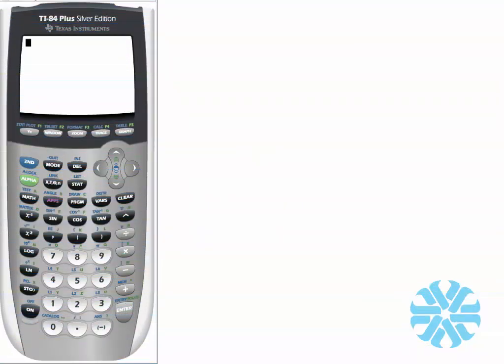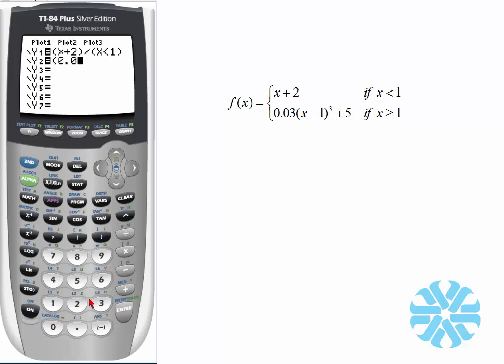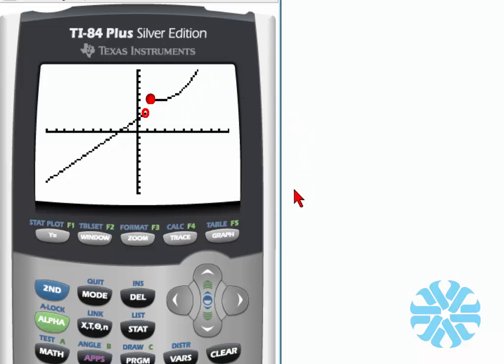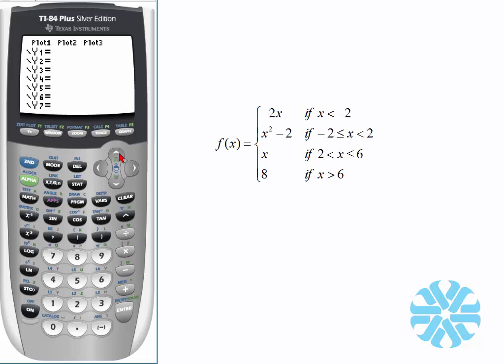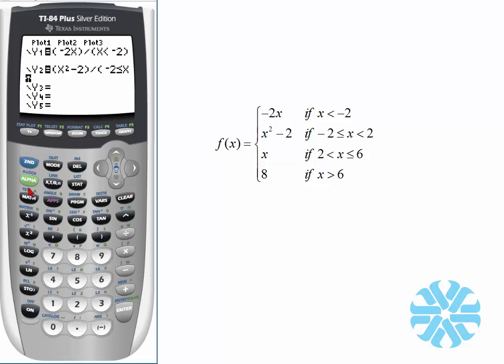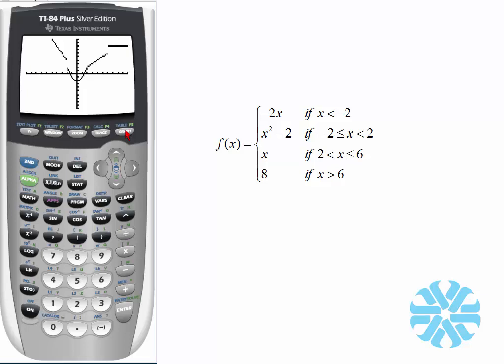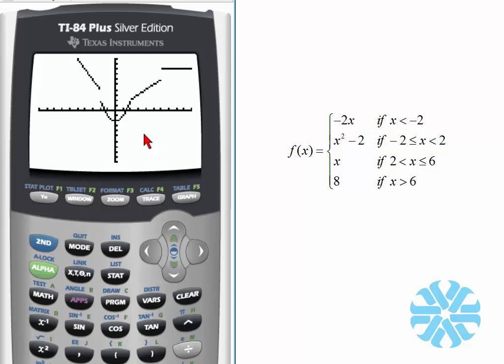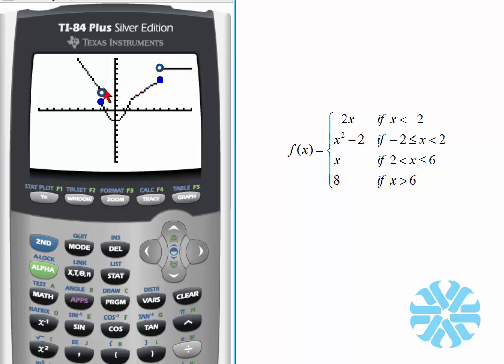TI 83/84 Series: Graphing Piecewise Functions